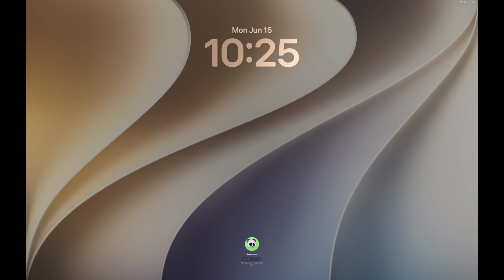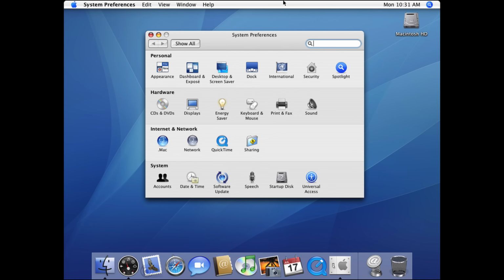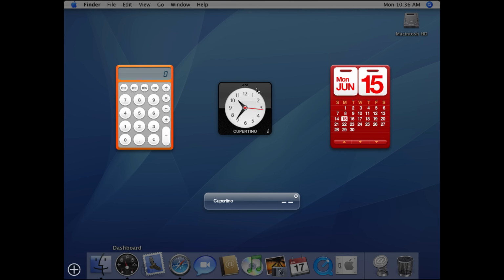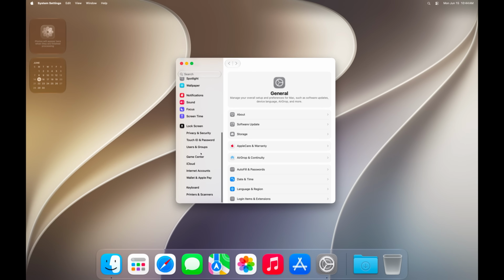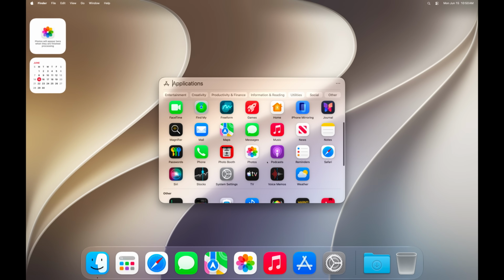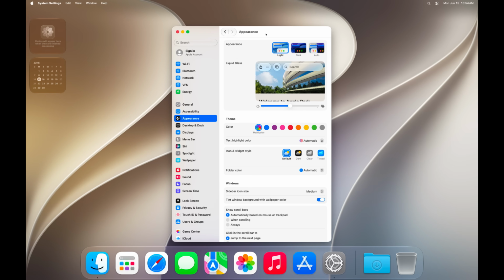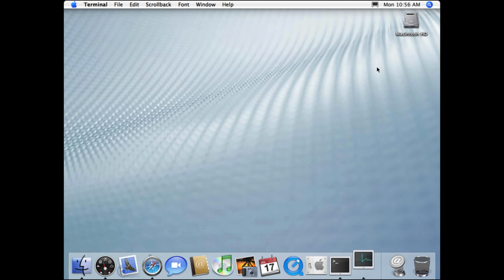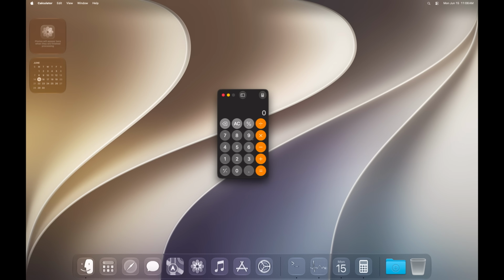MacOS Liquid Glass vs Aqua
Lots of people say MacOS Aqua was the peak of MacOS design, but is Liquid Glass the new best or does it not even come close? Today we compare MacOS X Tiger with MacOS 27 Golden Gate.